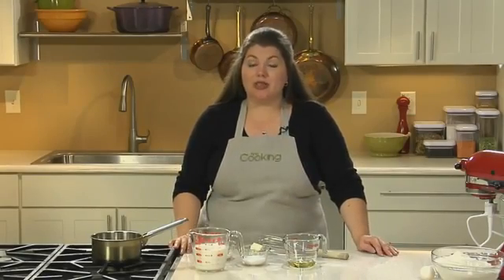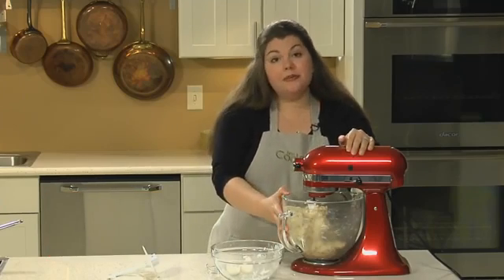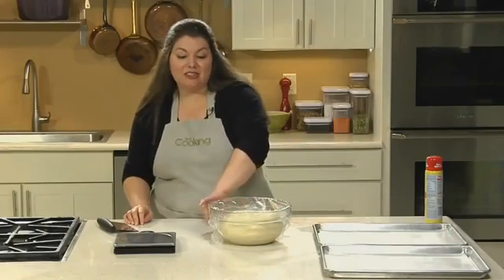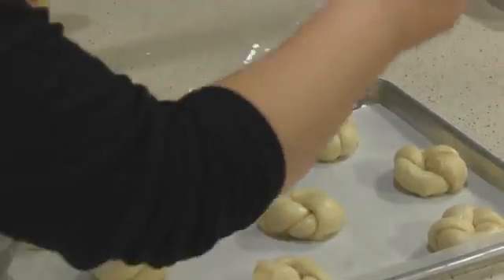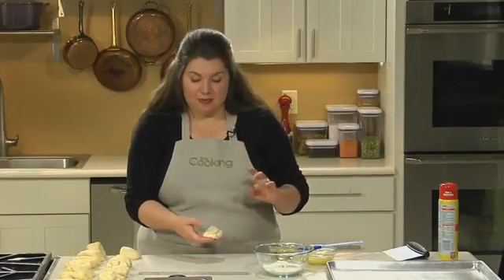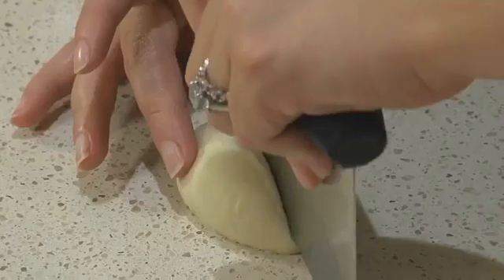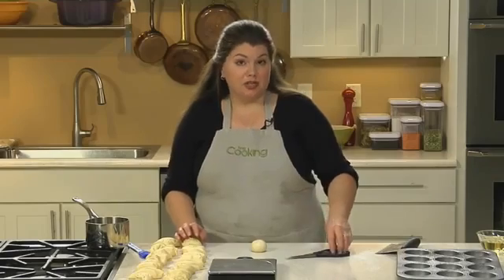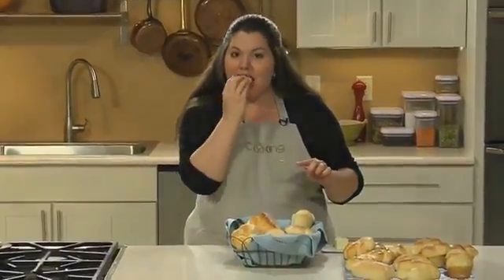Bread Rolls Recipe | Quick and Easy Bread Rolls Recipe | How to Make Bread Rolls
See Learn How to Make Bread Rolls. This snack is easy to make and delicious to eat. An appetizer sure to please the whole family, adults and kids alike! Try this recipe and just enjoy.

Other Names:
Bread Roll, Stuffed Bread Roll, Cheese Bread Roll